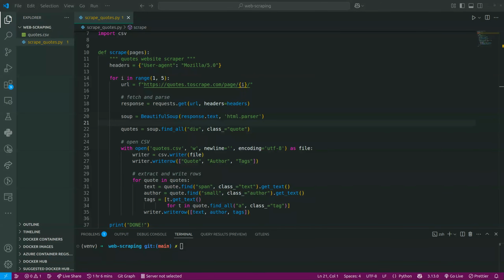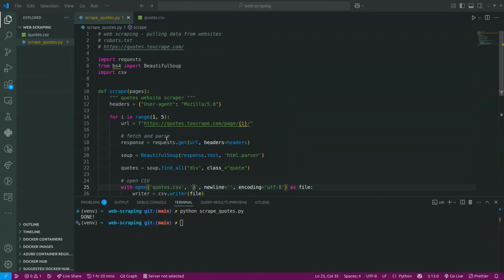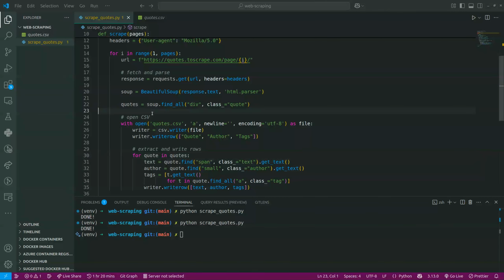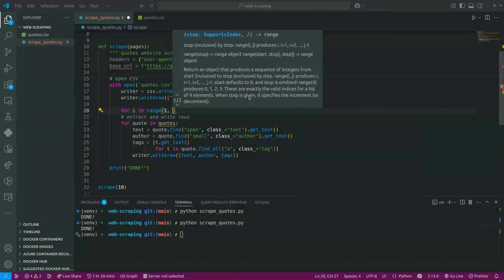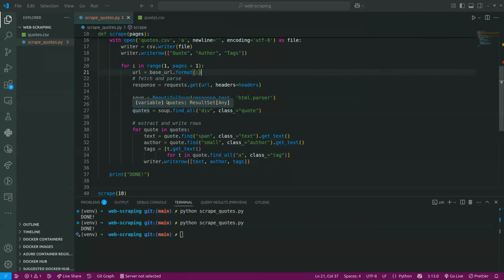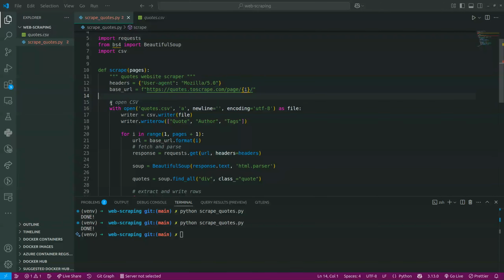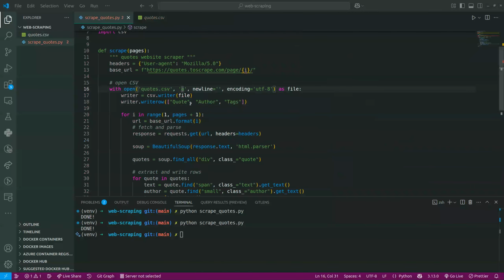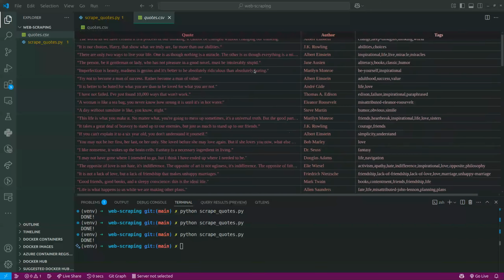Web Scraping with Python Part 2: Dynamic Pagination, CSV Export & Robust Error Handling